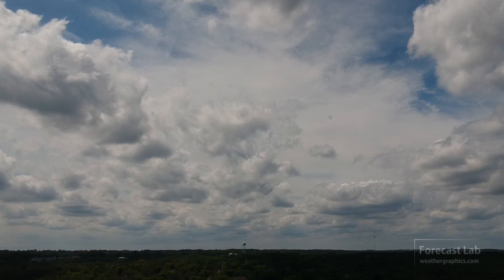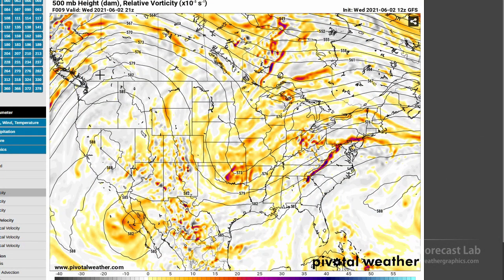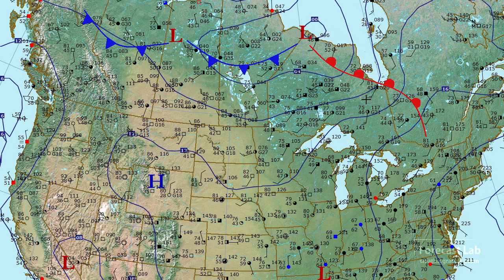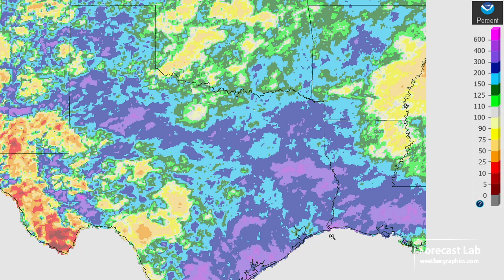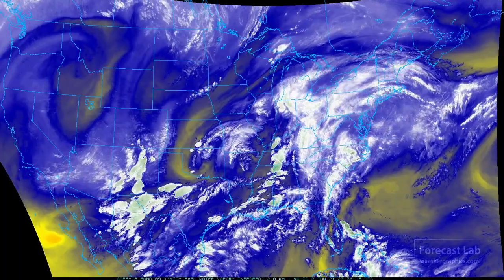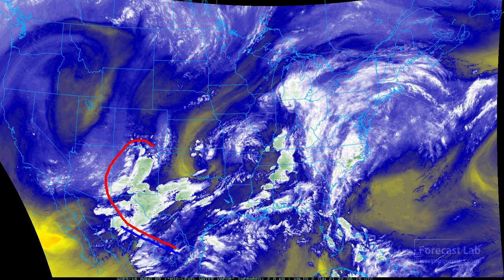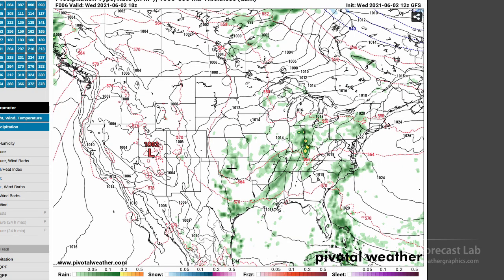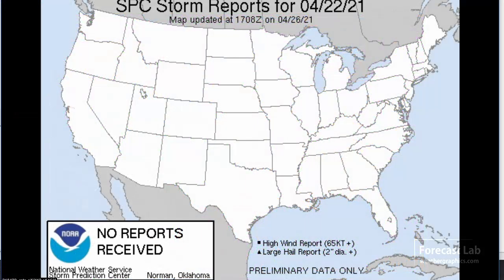Wed 6/2/21 - We're back! / US weather forecast / Strange rainfall patterns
0:00 Opening
0:38 Satellite intro
2:57 Surface analysis
4:49 Precipitation
6:44 Water vapor
7:47 Precipitable water
9:58 Accumulated QPF
11:23 Severe weather summary
13:23 Closing